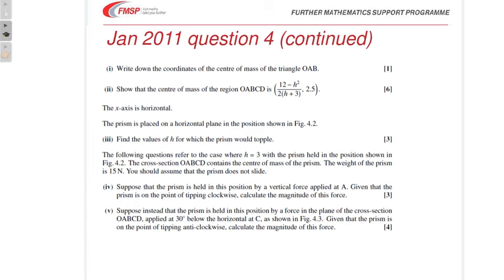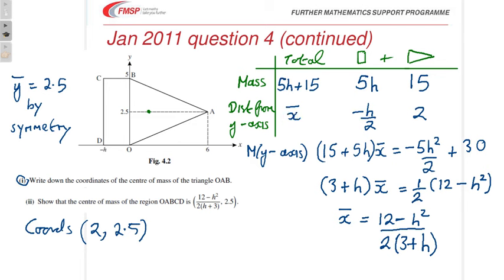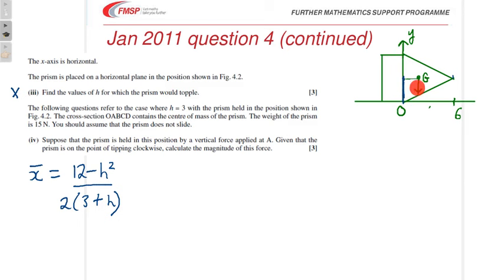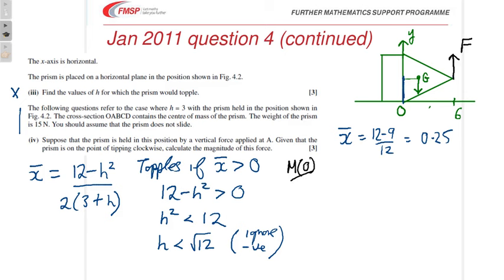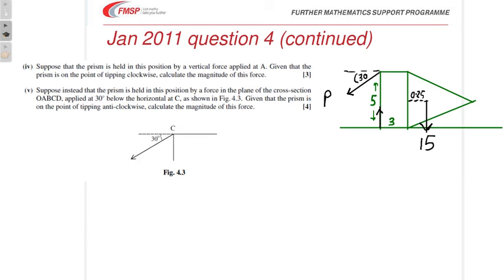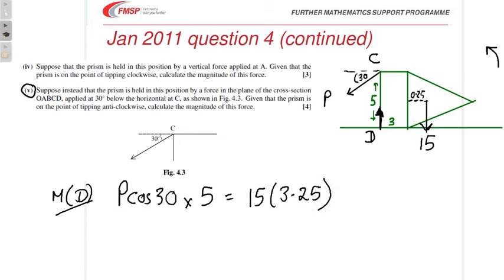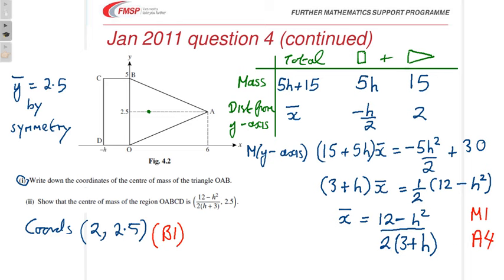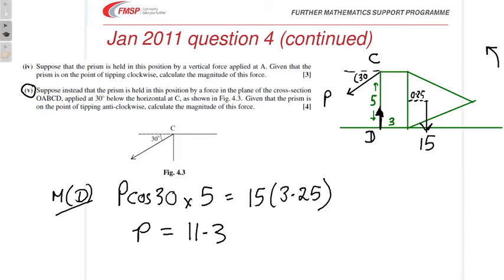MEI M2 JAN 2011 Q4 CENTRE OF MASS